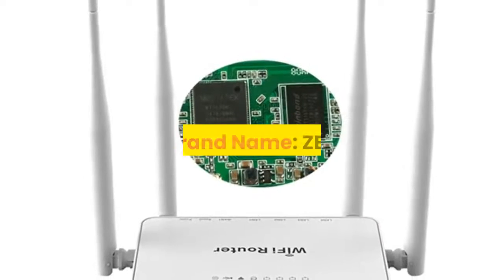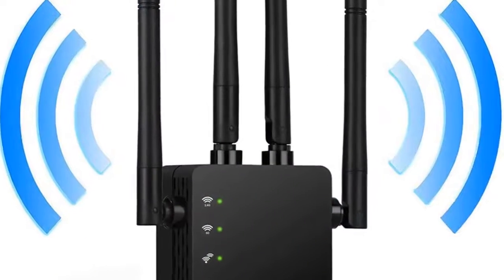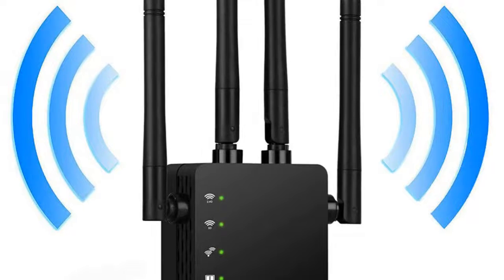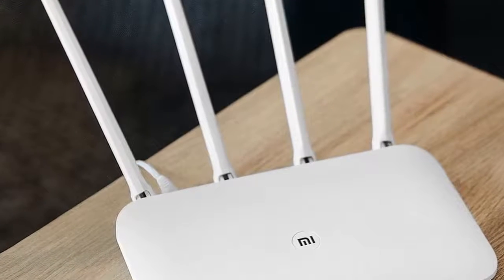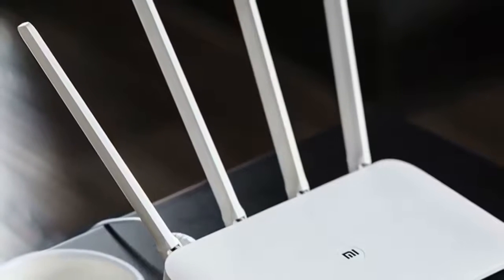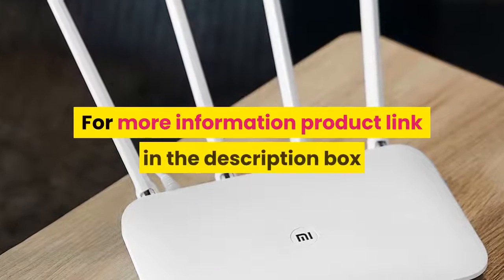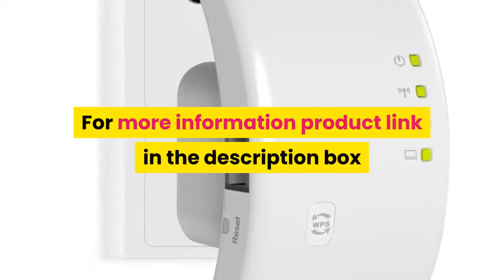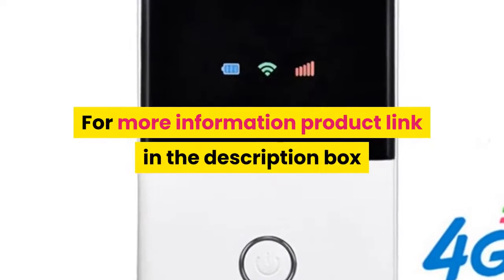Best 7 router with external antenna Under 50$ 2020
1.WiFi Router For 3G 4G USB Modem
2.Dual-Band 2.4/5G 4Antenna Wi-Fi Range
3.WiFi Range Extender Repeater 1200Mbps
4.Waterproof Outdoor 4G CPE Router
5.Mi WIFI Router 4 WiFi Repeater
6.Original Wi fi Repeater 300Mbps
7.Wifi Router mini router 3G 4G Lte

Description:
Original WE1626 Wireless WiFi Router For 3G 4G USB Modem With 4 External Antennas 802.11g 300Mbps openWRT/Omni II Access Point.
Wifi Repeater Router 300/1200Mbps Dual-Band 2.4/5G 4Antenna Wi-Fi Range Extender Wi Fi Routers Home Network Supplies.
Wavlink WiFi Range Extender Repeater 1200Mbps Signal Booster 2.4G + 5Ghz Dual Band wifi Amplifier Repeater/Wireless Access Point.
Waterproof Outdoor 4G CPE Router 150Mbps CAT4 LTE Routers 3G/4G SIM Card WiFi Router for IP Camera/Outside WiFi Coverage.
WIFI Router 4 WiFi Repeater 1167Mbps Dual Band Dual Core 2.4G 5Ghz 802.11ac Four Antennas APP Control Wireless Routers.
Wavlink N300 Original Wi fi Repeater 300Mbps Mini Wireless N Router Wifi Repeater Long Range Extender Booster UK EU US AU Plug.
4G Wifi Router mini router 3G 4G Lte Wireless Portable Pocket wi fi Mobile Hotspot Car Wi-fi Router With Sim Card Slot.

Complies with IEEE 802.11 ac/a/b/g/n, standards.
Improves wireless coverage in all WLAN networks.
Simultaneous 5GHz 867Mbps and 2.4GHz 300Mbps connections for 1167Mbps of total available bandwidth.
Built-in high power amplifiers to provide extreme Wi-Fi coverage and penetration.
Maximum WLAN security with WPA2, WPA.
Provides 1 x 10/100Mbps Ethernet LAN port.
Easy wireless security encryption at a push of the WPS button.
Support AP/Repeater Mode.
Software wizard for simple setup.
Compact, wall plug design for convenient placement